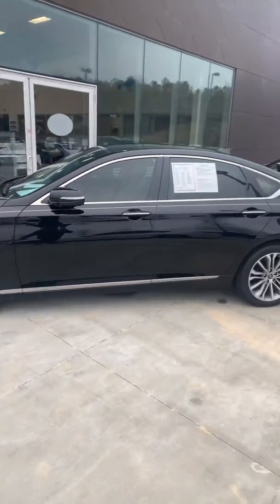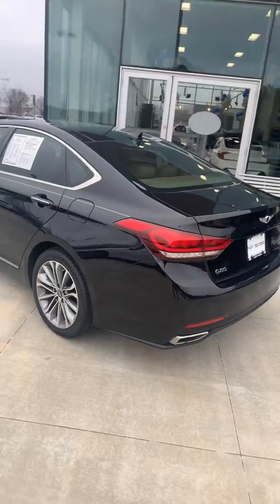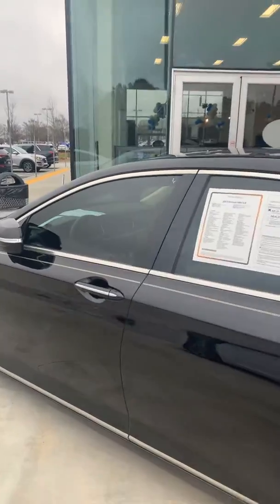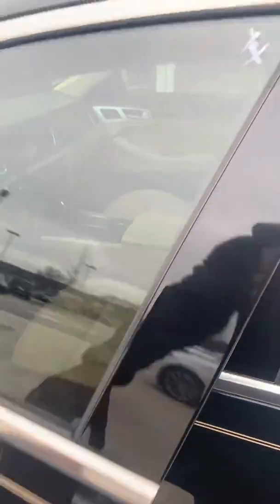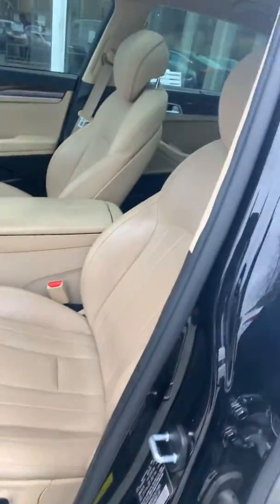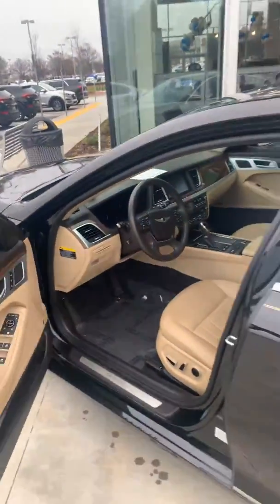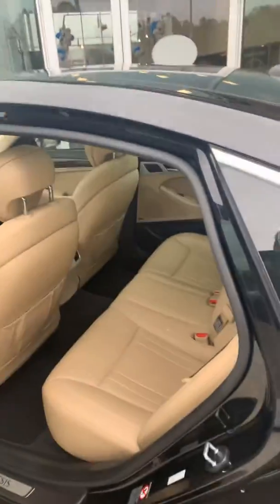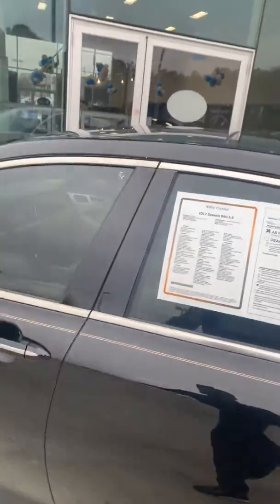Lashandra’s 2017 g80